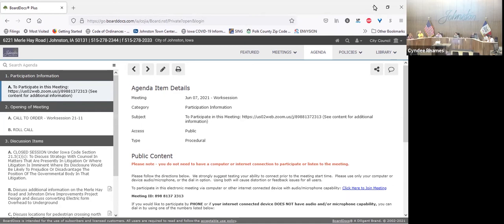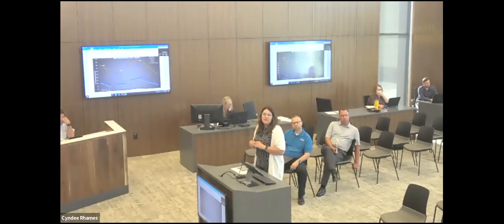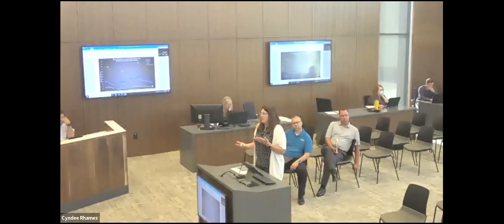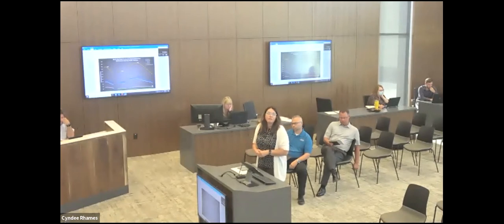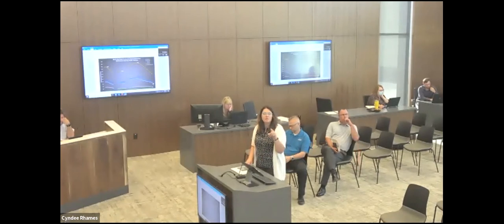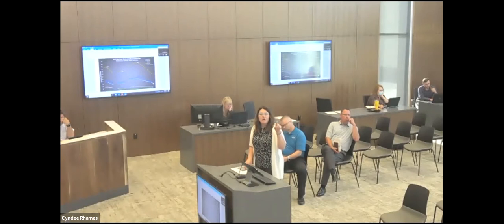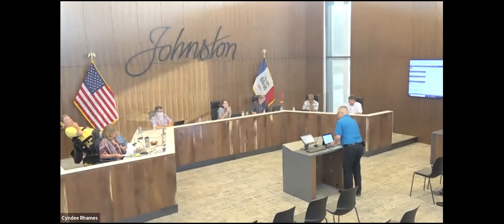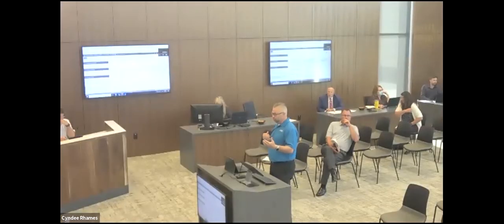City of Johnston Electronic City Council Meeting - June 7, 2021